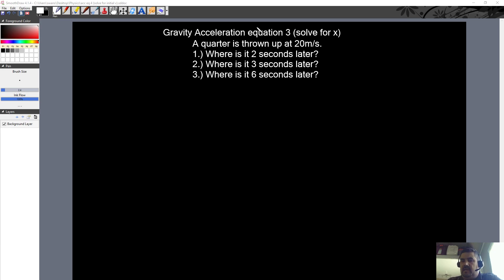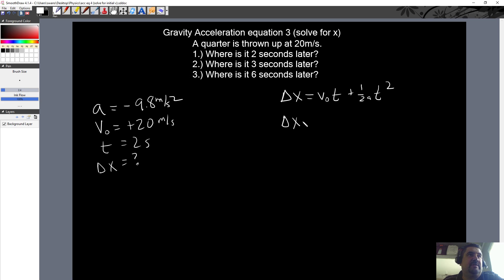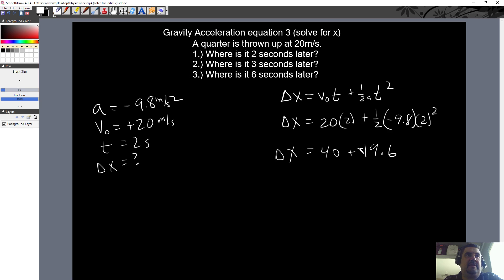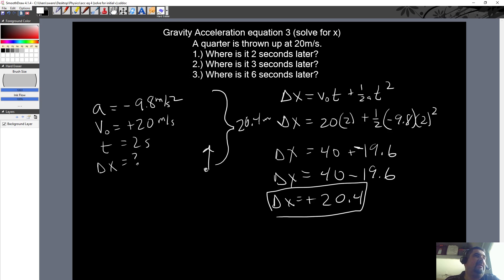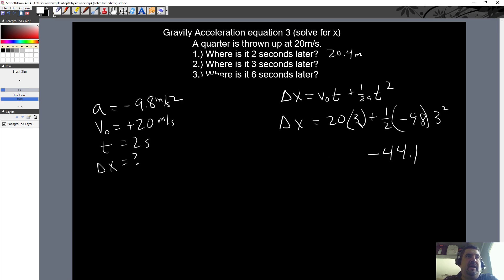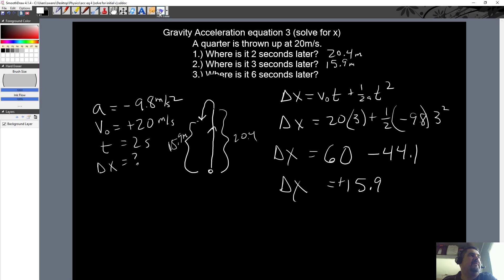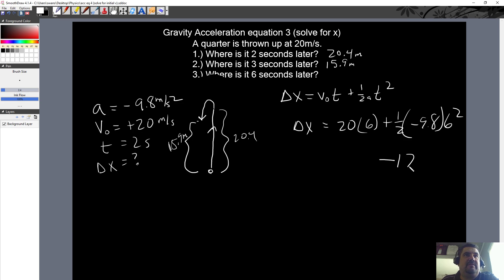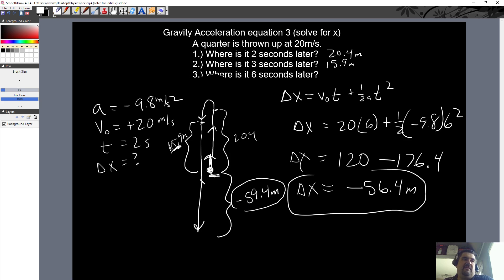Gravity Acc eq 3 x